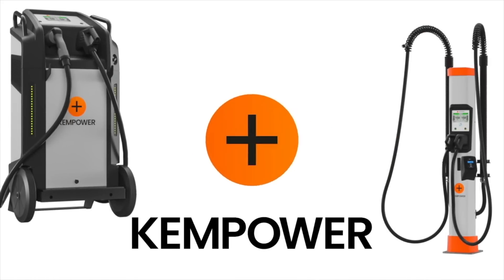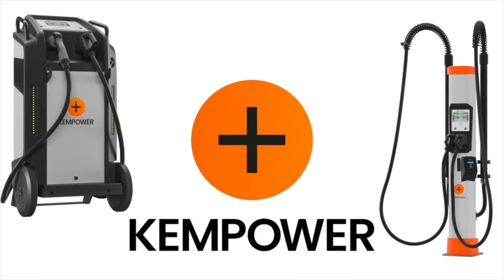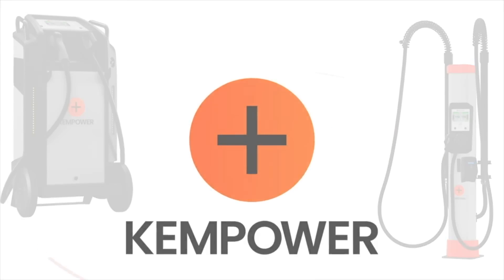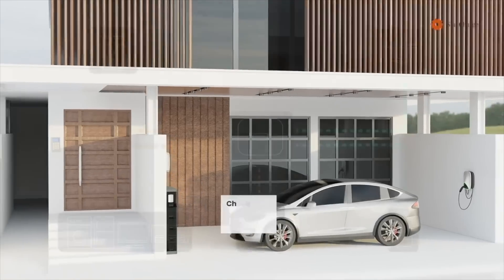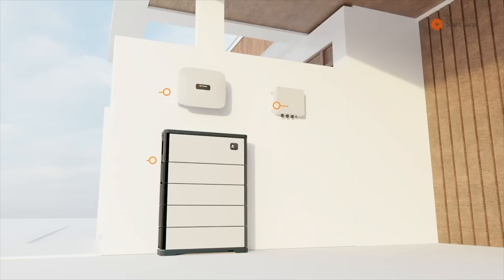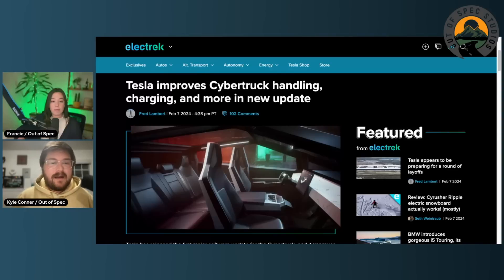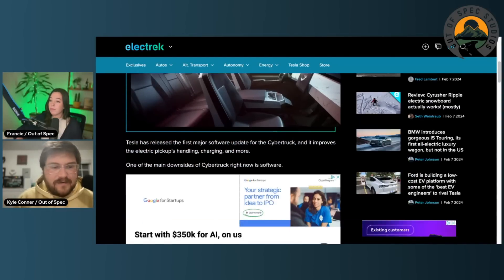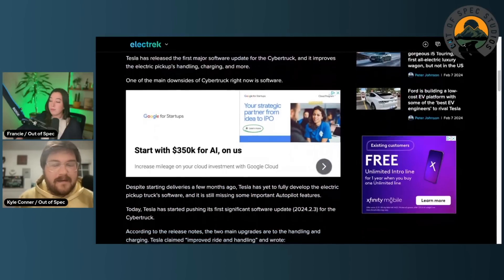Tesla Claims More Efficient Charging, We Think It’s Just Preconditioning Logic | Episode 261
Kyle and Francie hop on the pod to talk about what Tesla described as an update for more efficient charging, but that's not exactly what they think is going on here. They explain the nature of the update, which Tesla Models it impacts, the different between charging efficiency and optimizing processes along the way, and more!